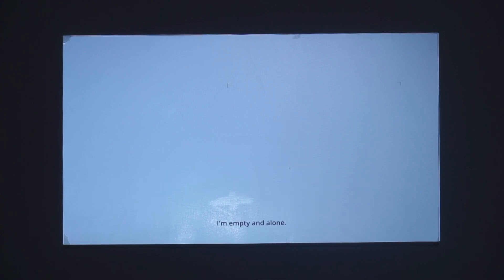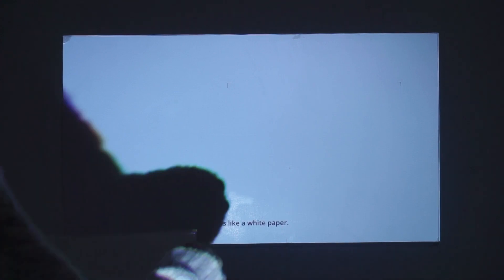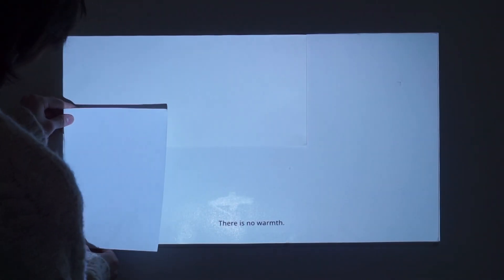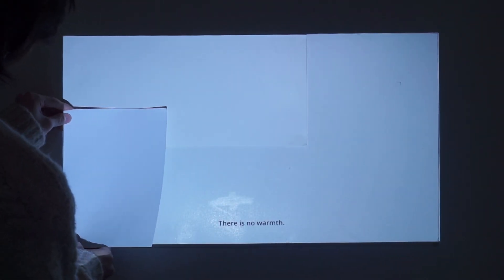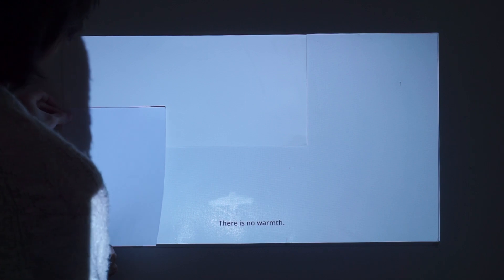Worlds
Design Academy Eindhoven_1A_Design Studies

This video is a metaphor about the relationship of a person and room. I think one's ego is closely related with their private place, like a room. This room represents their emotion. Both of them get to be similar and represent each other.